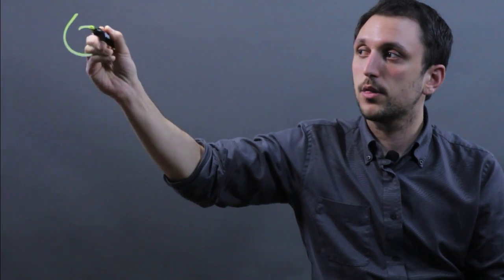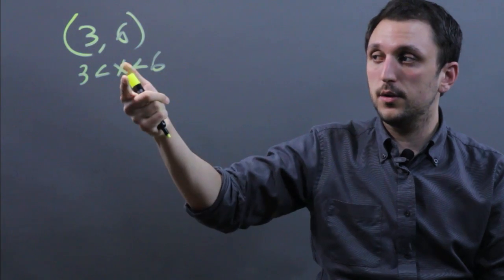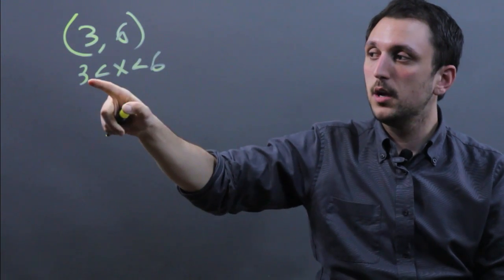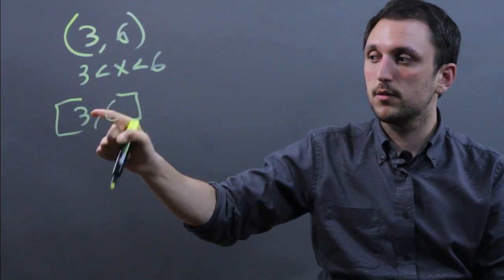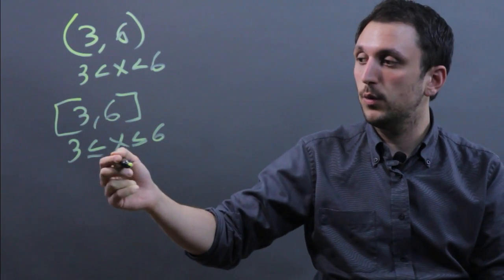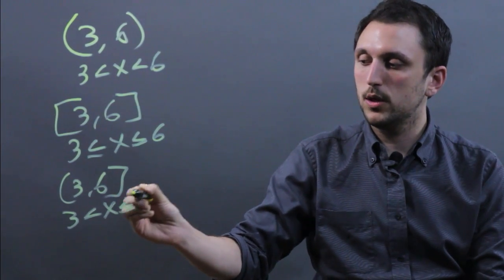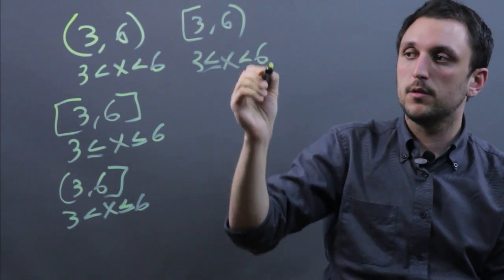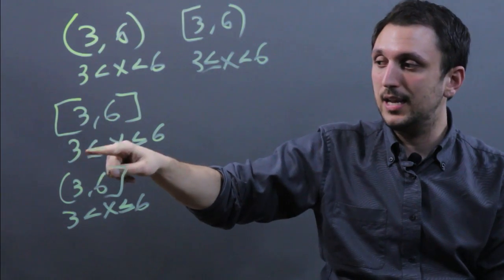What Parentheses Do I Use in Graphing? : Math & Geometry Tips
Graphing requires you to make some very specific considerations in regards to the use of parentheses. Learn what parentheses you use in graphing with help from a high school math tutor in this free video clip.